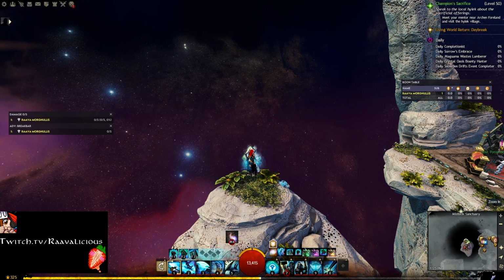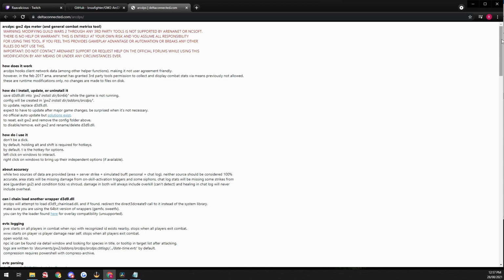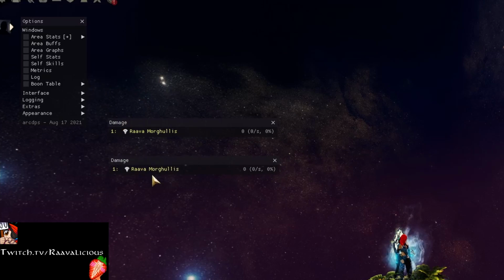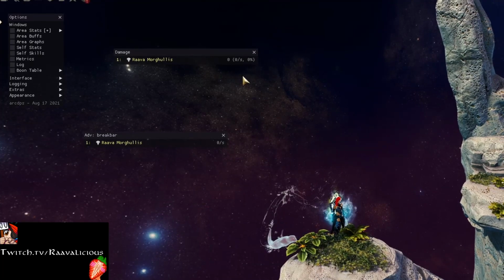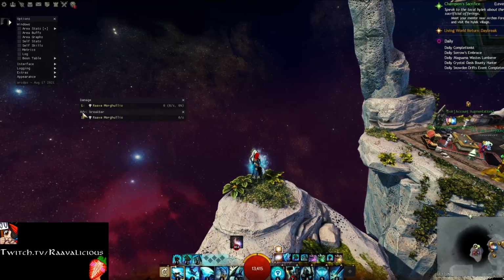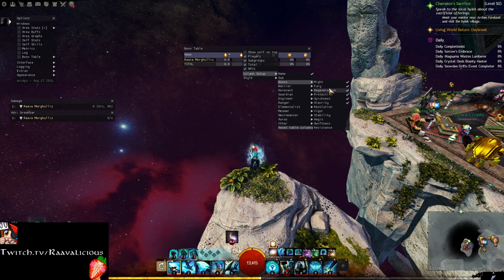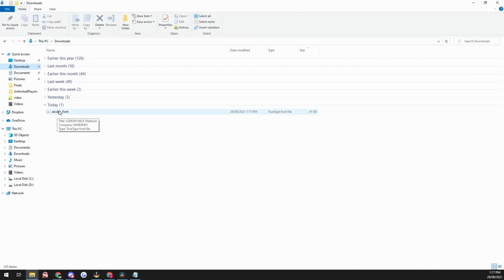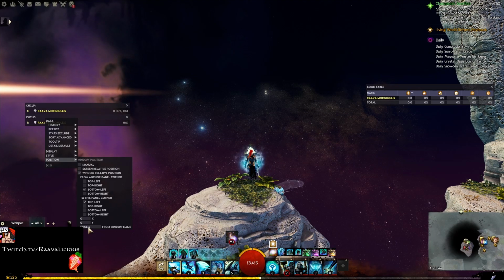How to set up your ArcDPS for Guild Wars 2 (Snap your meters together) - NEW TWITCH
EDIT: I CHANGED MY TWITCH NAME

This video explains how to snap several meters together (For instance DPS & breakbar so that they do not overlap and move together.
It also shows how to set up the boon table and how to change the font of arcdps. (Mela also made a video on the font part, go check him out

For all downloadable links, type !arc in the chat of my twitch channel

0:00 - 0:53 - Intro
0:53 - 2:04 - Download the meters
2:04 - 3:26 - Set up the meters (DPS & Breakbar)
3:26 -  5:00 - Snap your meters to one another
5:00 - 6:04 - Boon Table
6:04 - 8:14 - Change Font
8:14 - 9:01 - UwU